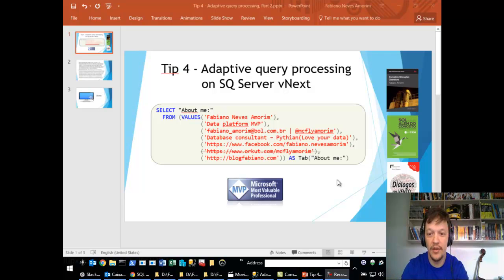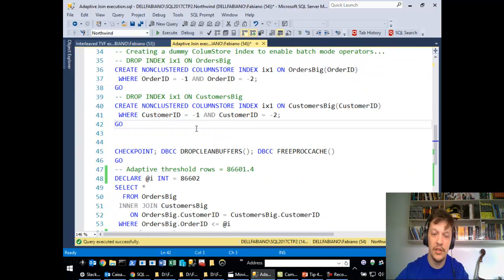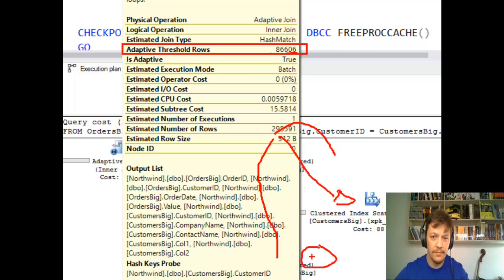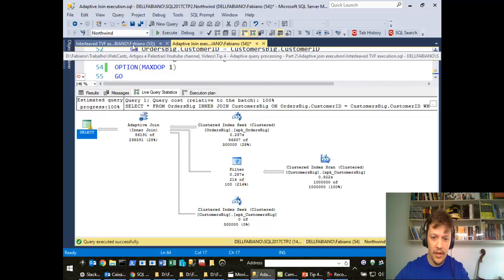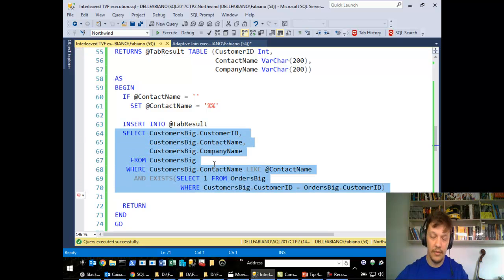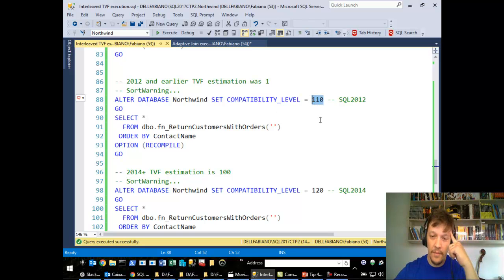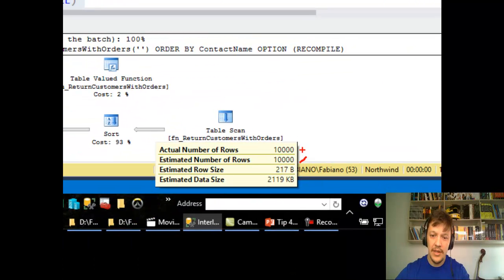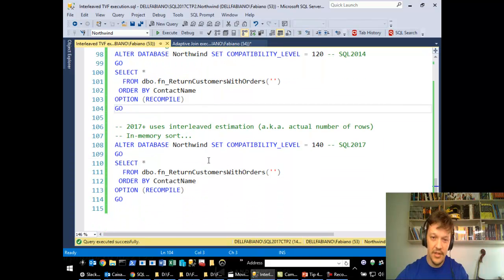SQL Server optimization Tips - 4 Adaptive query processing - Part 2